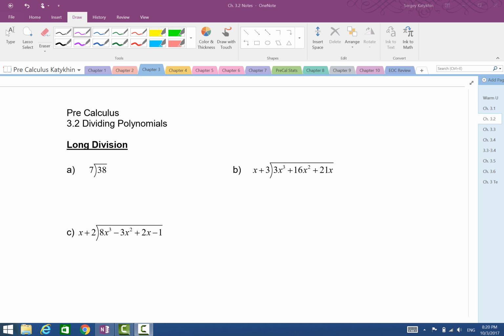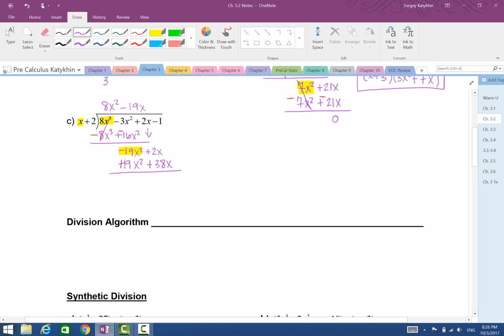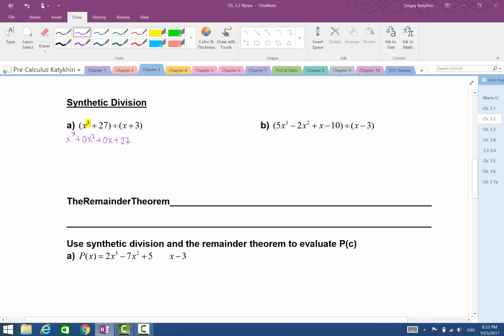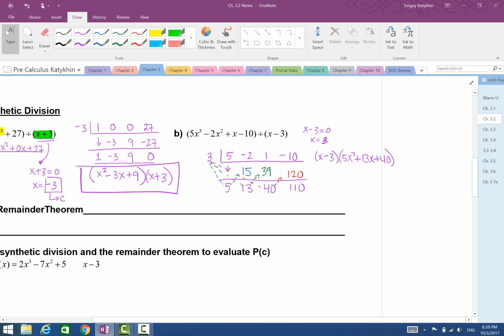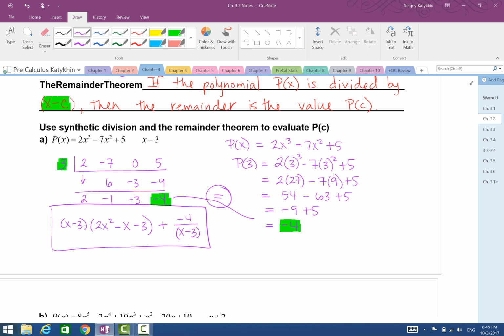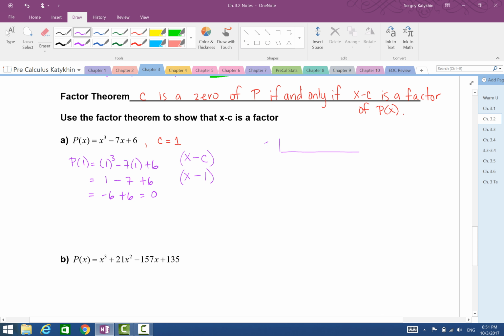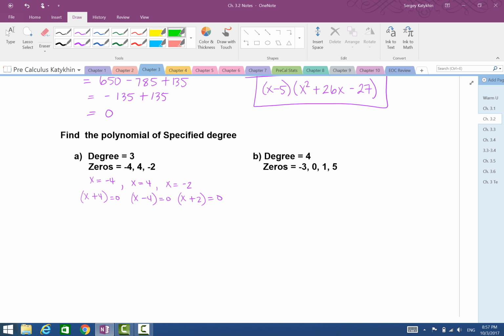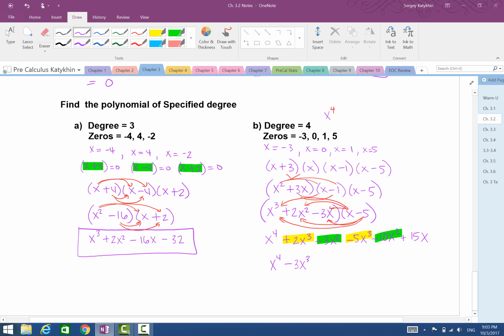3 2 Dividing Polynomials (Katykhin)